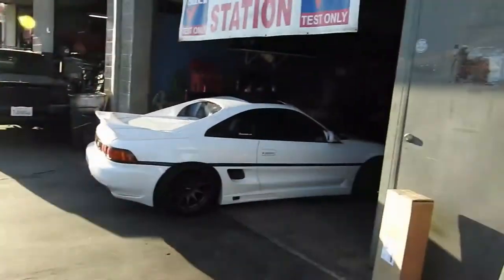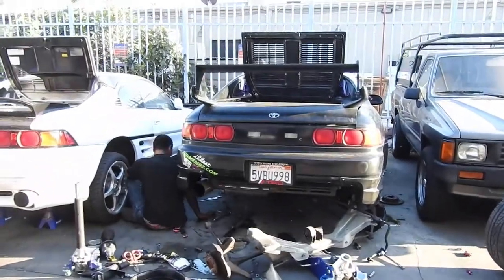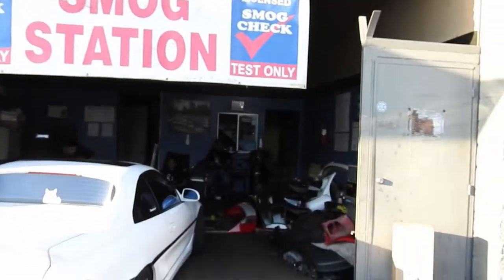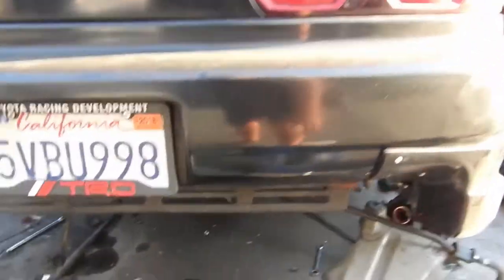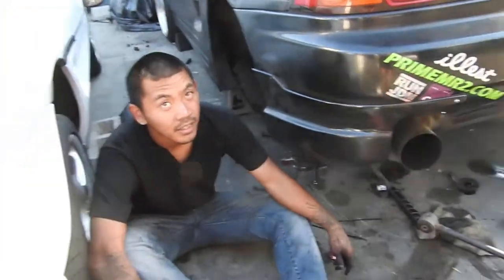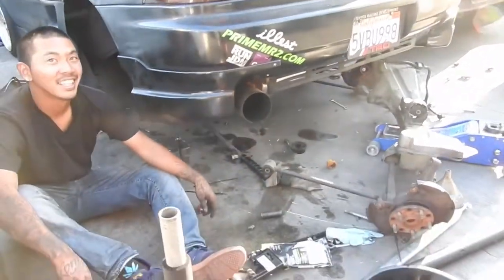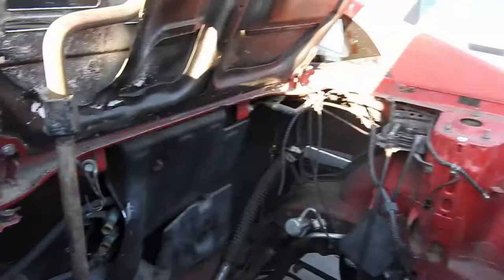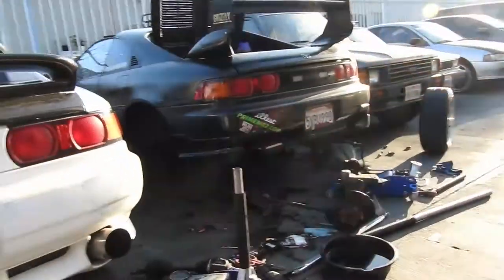Mr2 Shop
Chilling at the shop starting to look like an Mr2 Shop with my brothers friends. Lil brother still hasnt put on the turbo and his friend is swapping a tranny